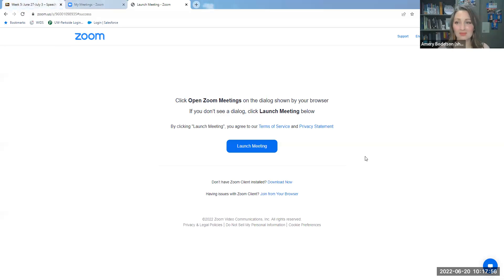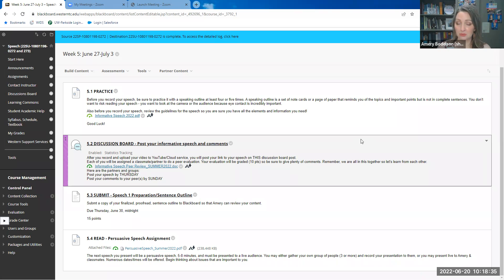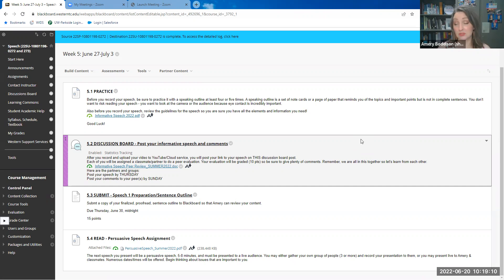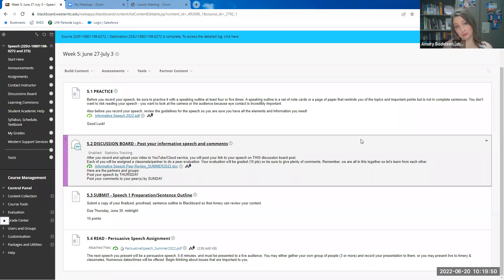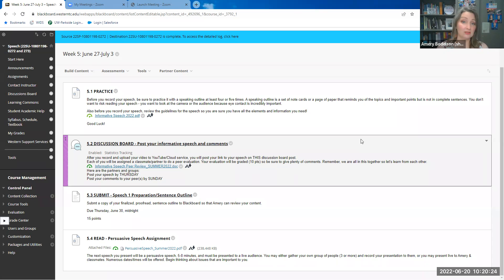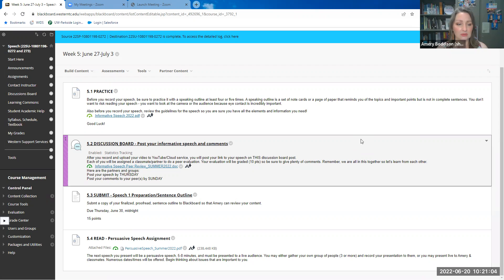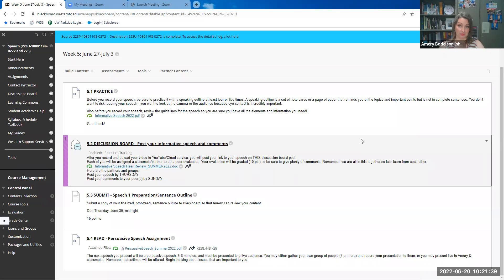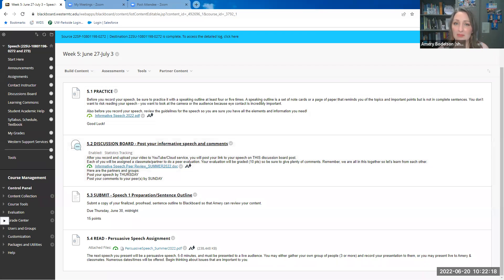Week 5 Online Speech Overview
This week you're practicing, recording, and uploading your first speech! You're also giving feedback to a few fellow classmates on their speeches.